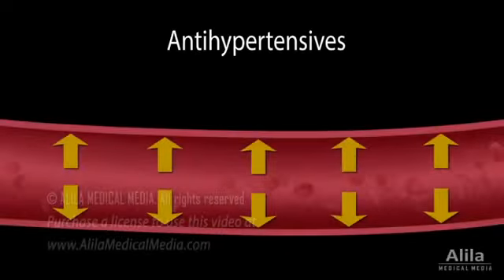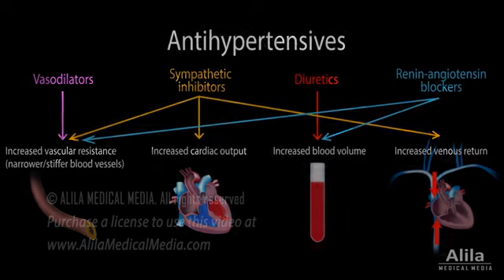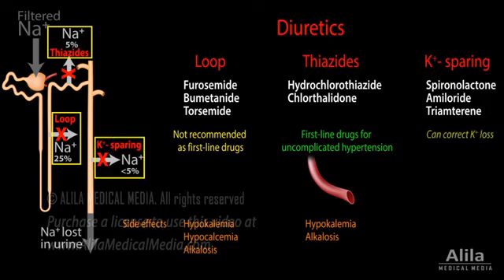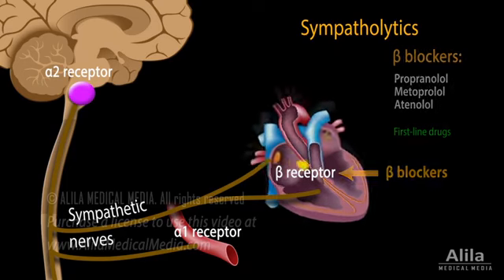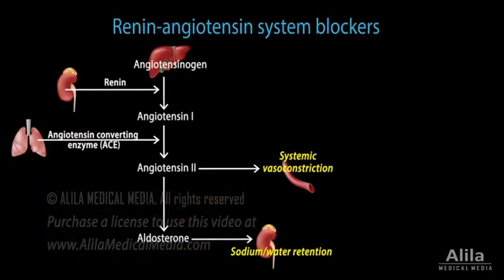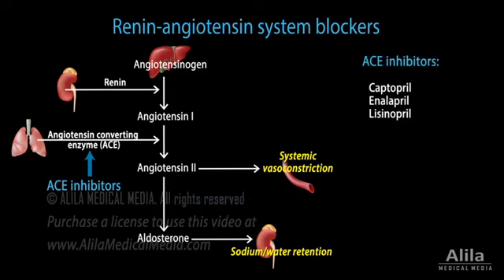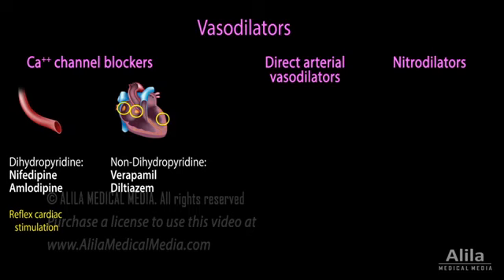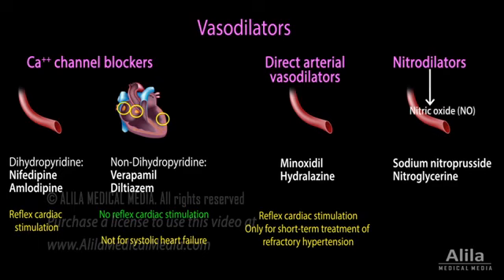Learn Hypertension drugs today